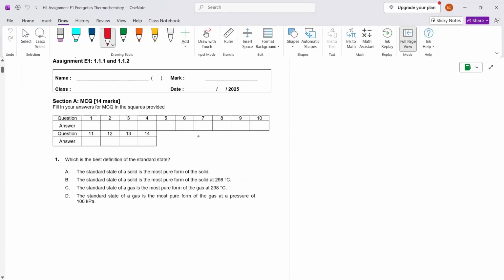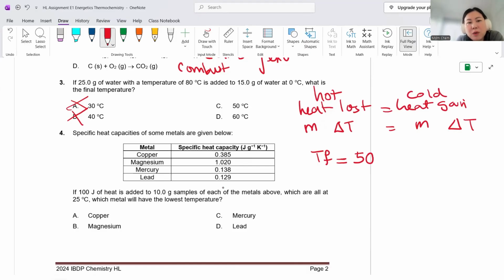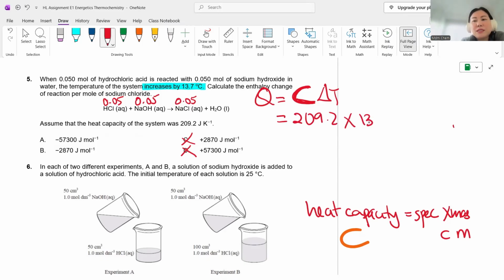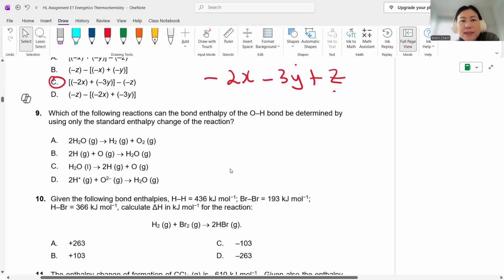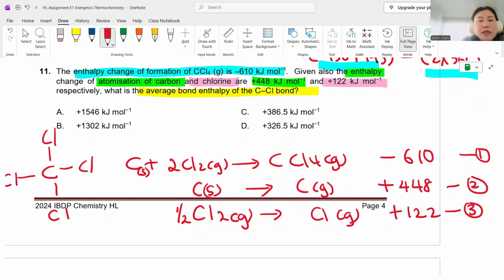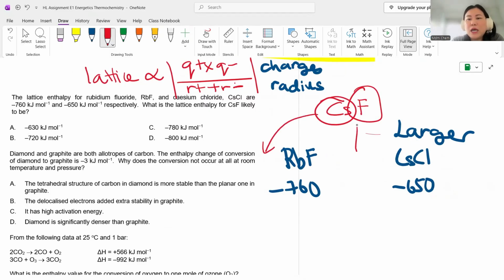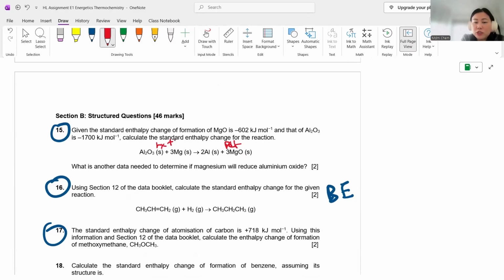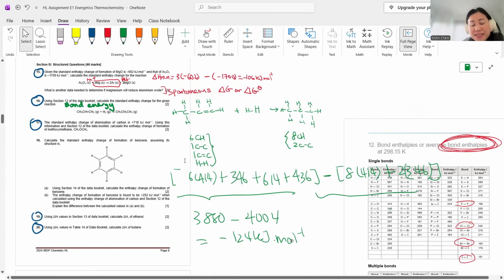Assignment E1 part 1 until Q16